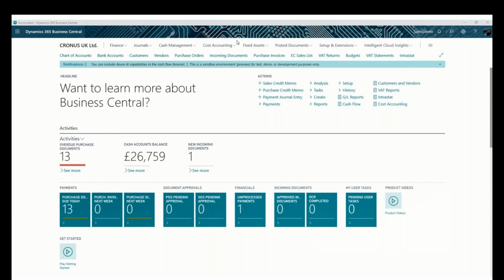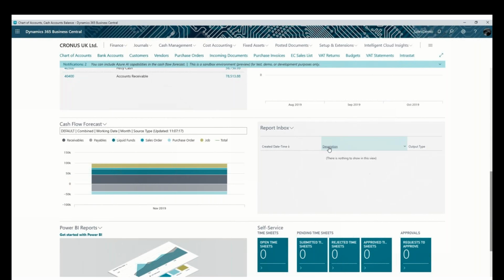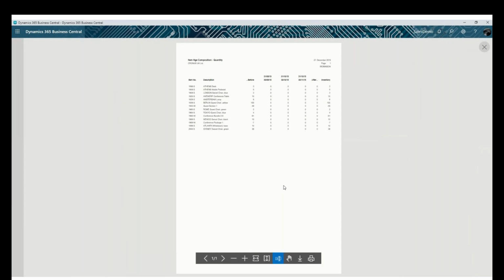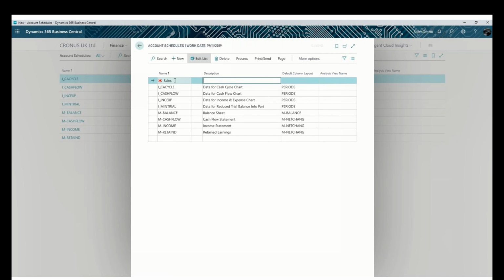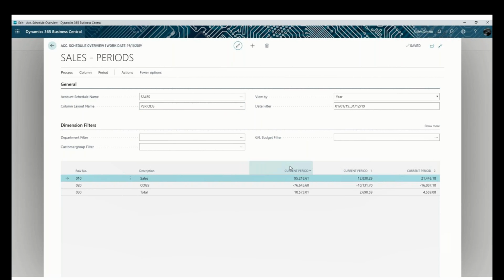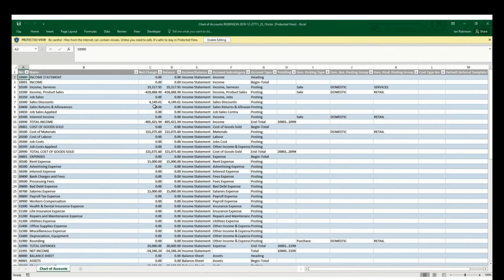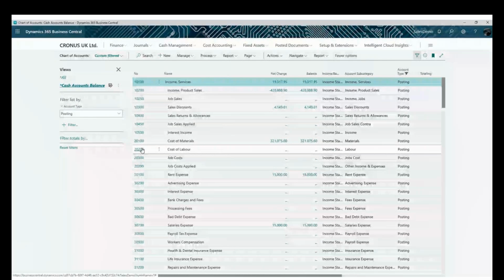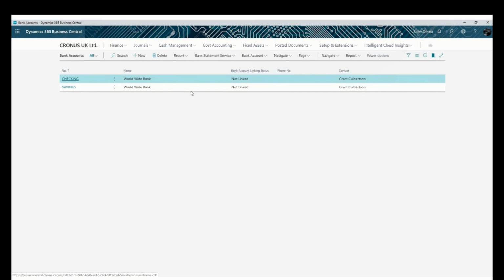Top 5 things you need to know about Reporting in Business Central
Watch our webinar on reporting methods in Microsoft Dynamics 365 Business Central.